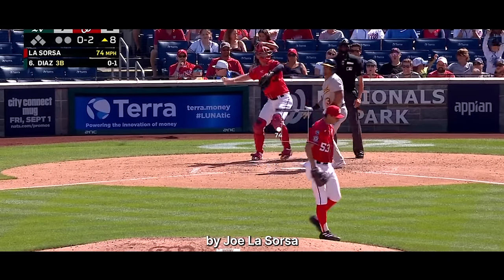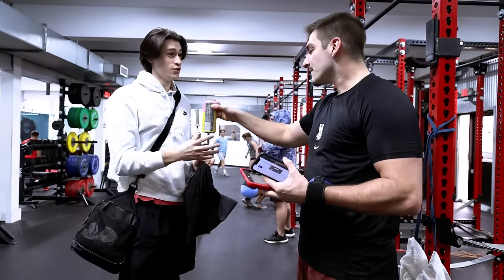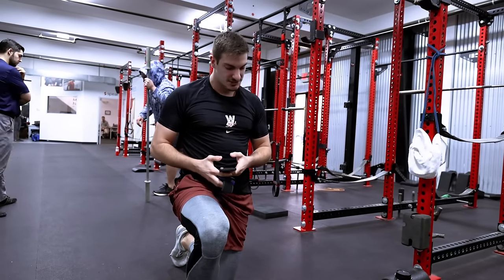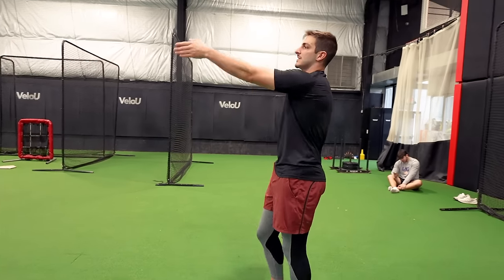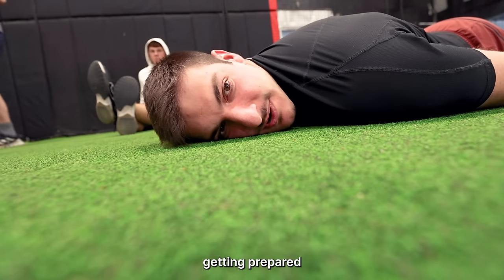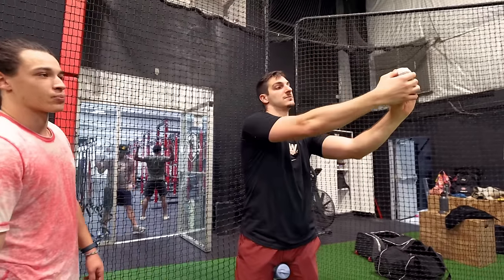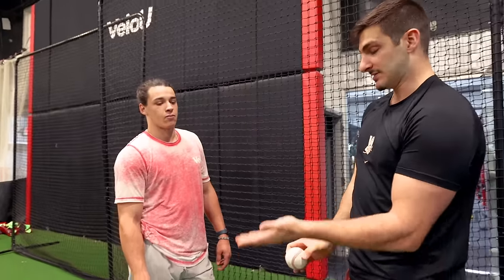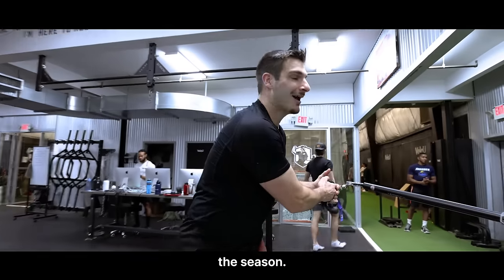Day in the Life of an MLB Pitcher | Joe La Sorsa On the Farm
📈 Unlock Velocity for FREE
Sign up for a FREE remote evaluation and mechanical analysis from VeloU

🔍 Video Overview:
Join MLB Pitcher Joe La Sorsa for an exclusive, all-access glimpse into his rigorous offseason training routine at VeloU.

 Watch as Joe warms up, tests interacts with fellow MLB prospects including Brandon Neeck (Dodgers), Aidan Curry (Rangers), Gary Gill Hill (Rays), Yorlin Calderon (Yankees), Justin Sanchez (Rangers), and Adrian Rodriguez (Rangers). Notable appearances by Jimmy Keenan of St. John's University and agent Matt Gaeta of Gaeta Sports Management. Witness Joe's impressive bullpen session, reaching 94.3mph, a promising sign for the upcoming season.

👊 DO THIS!

Connect with Joe La Sorsa on IG @joe.lasorsa

📸 Kenny Hayden @kennyh_3 on IG

Key moments:
00:00 - 01:00 Introduction
01:01 - 02:30 Warmup
02:31 - 04:23 MLB ArmCare Testing
04:24 - 10:20 Stretch & Throwing
10:21 - 14:24 MLB Bullpen BTS
14:25 - 14:35 VeloSlap
14:36 - 17:12 Bullpen Recap
17:13 - 18:47 Pitch Grips
18:48 - 24:59 Workout & Lift
25:00 - 26:43 MLB Agent Throws Bullpen
26:44 - 27:15 Subscribe & Follow!